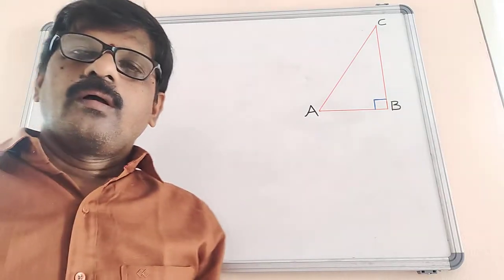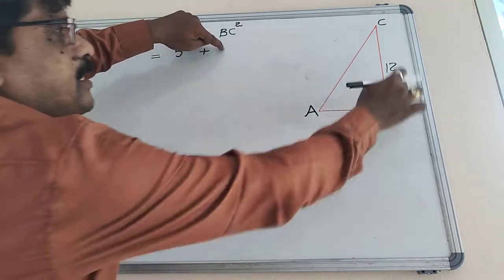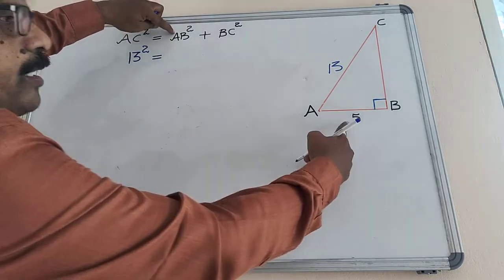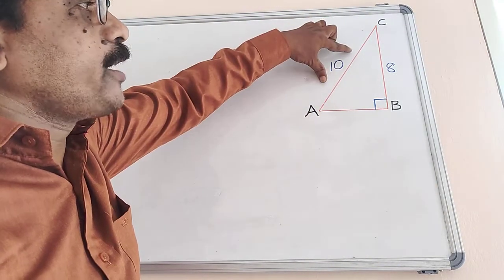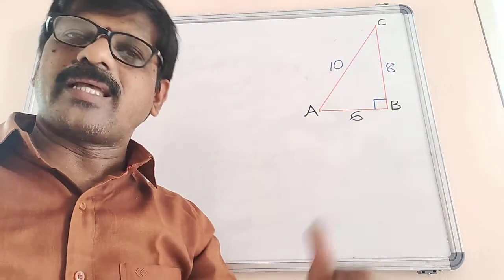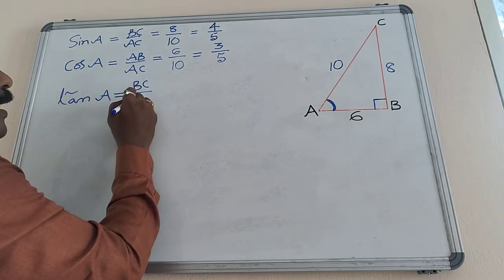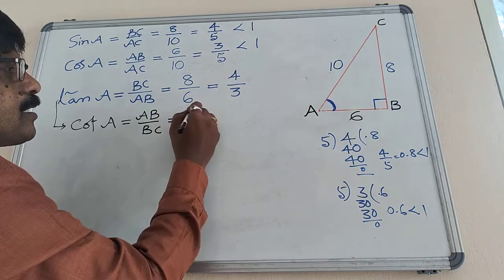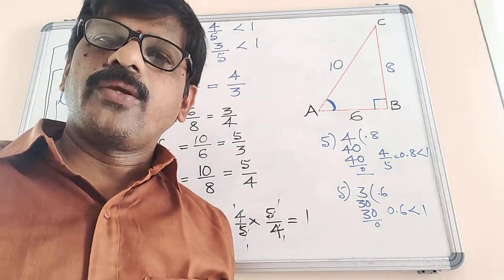Trigonometry : Pythagorean theorem (D RAVI)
PYTHAGOREAN  THEROM (D RAVI)